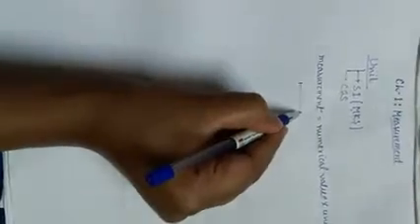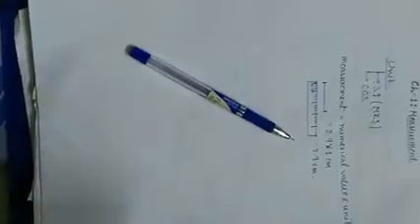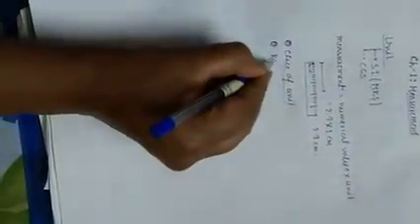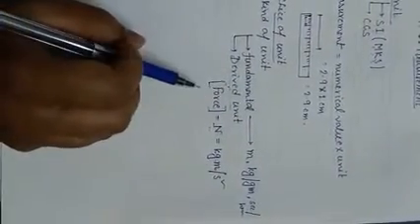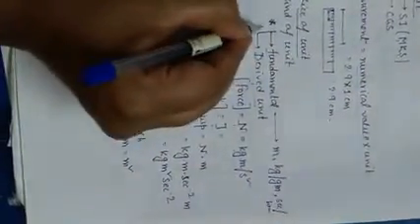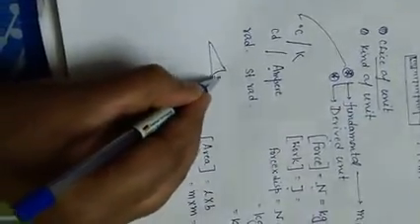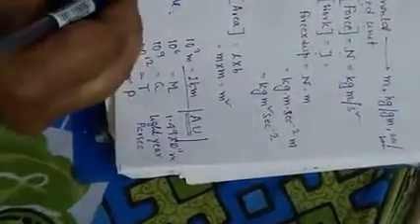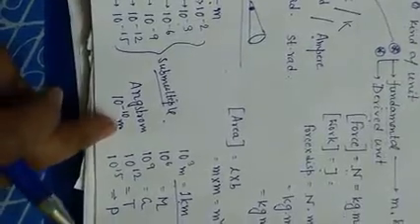ICSE Class- 9 | Chapter -1: Unit and Measurement | IX measurements 1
Discussion has been done on first chapter of class 9 of ICSE board i.e. MEASUREMENT AND EXPERIMENTATION. Discussions are very easy and elementary. U can ask your question in comment section.